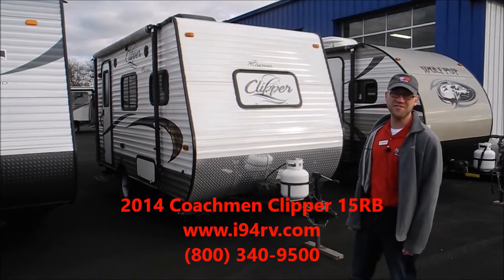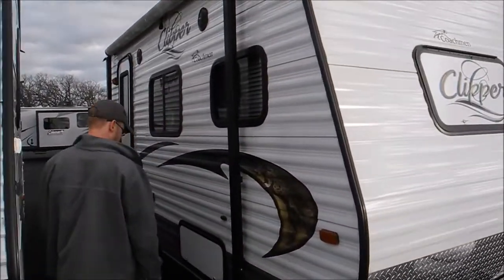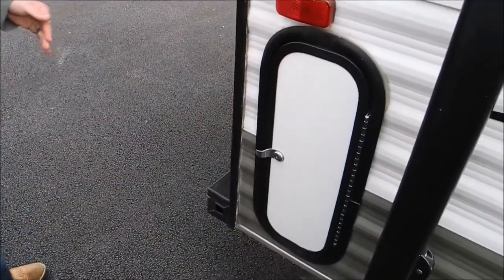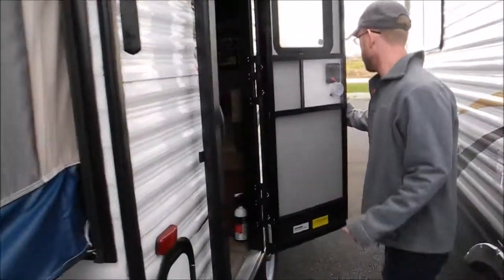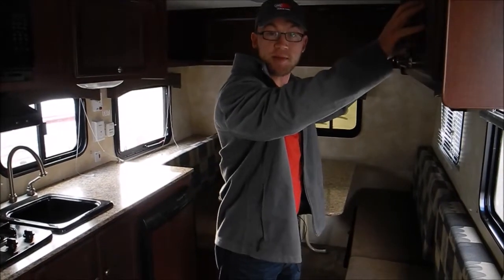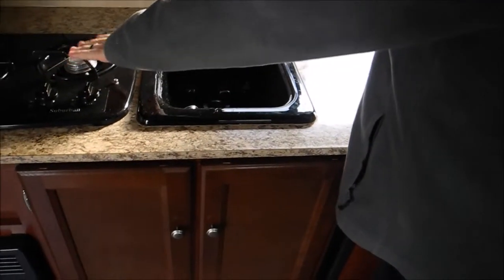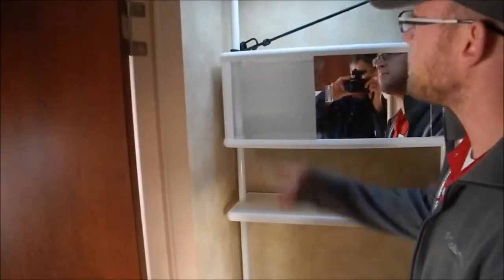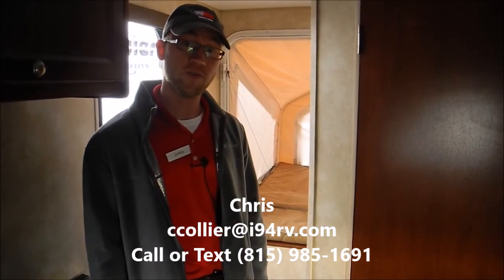*SOLD* i94rv com 2014 Coachmen Clipper 15 RB lightweight expandable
Here is a nice little 2014 Coachmen Clipper 15RB, stock # 102466.